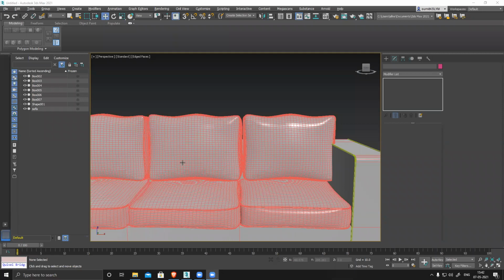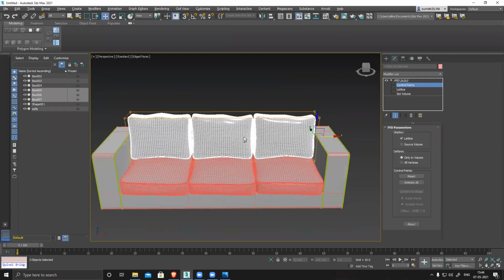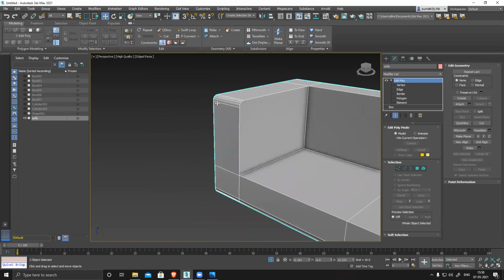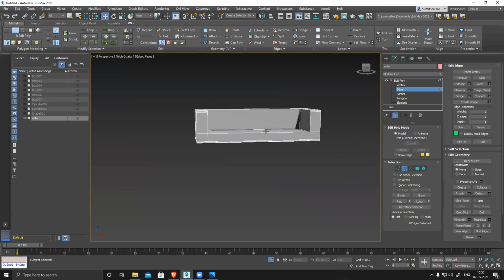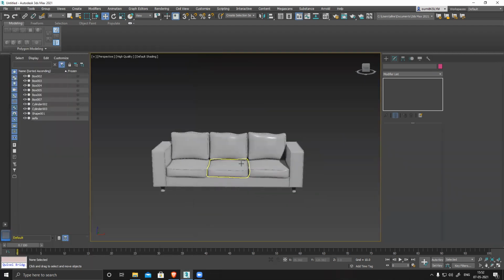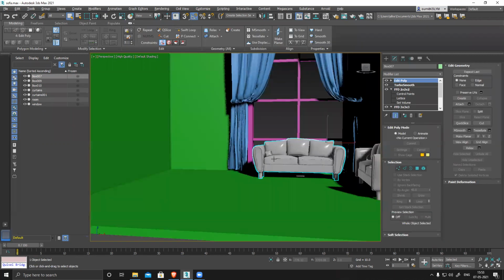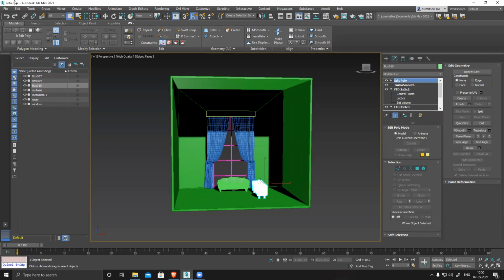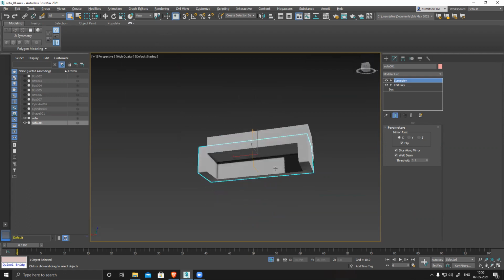2021 05 07 15 42 07 GA212 DM 78900151288